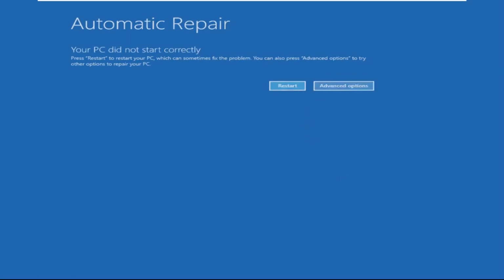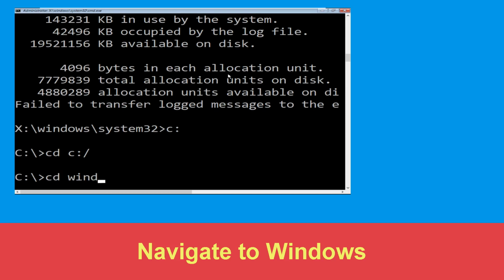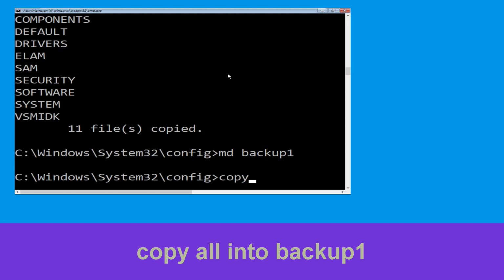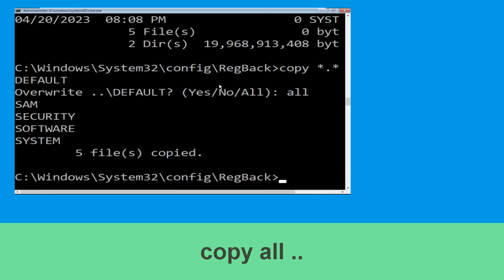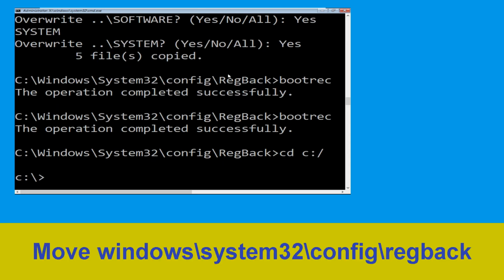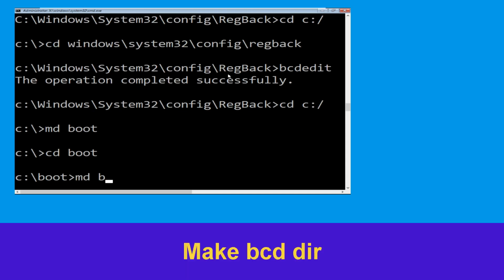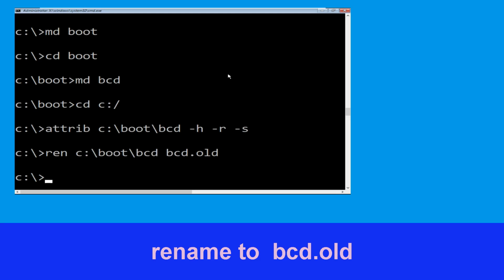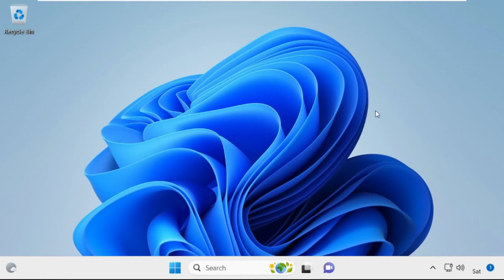How to Fix DRIVER_RETURNED_STATUS_REPARSE_FOR_VOLUME_OPEN Blue Screen Error Windows 11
• IRQL_NOT_LESS_OR_EQUAL Error
• BAD_POOL_CALLER Error